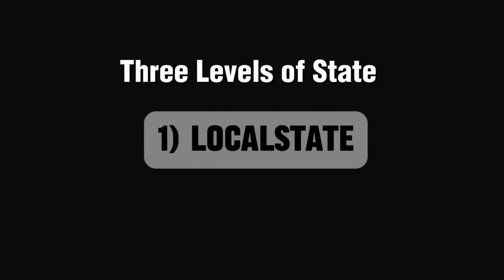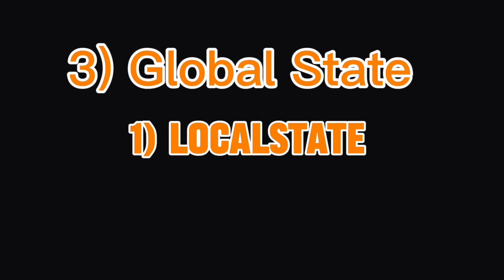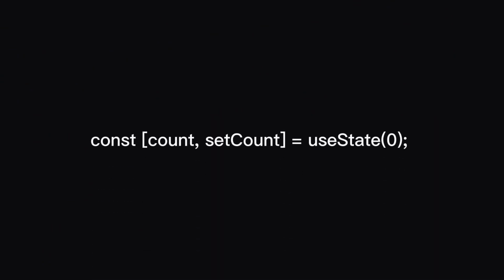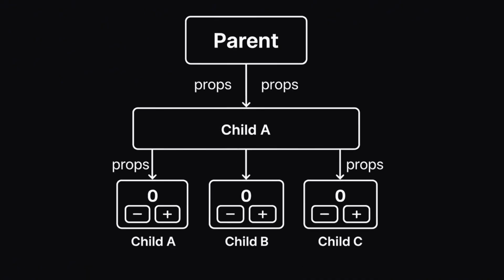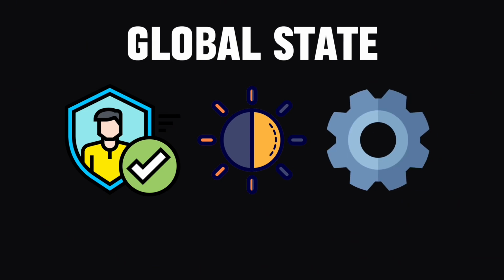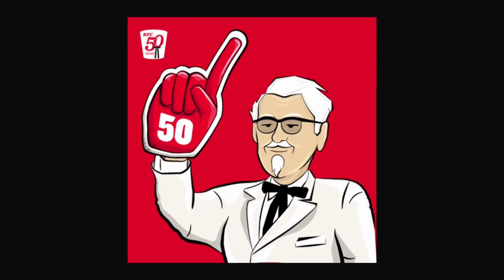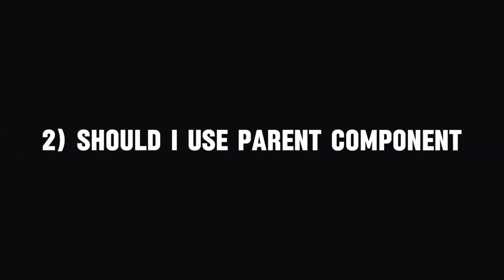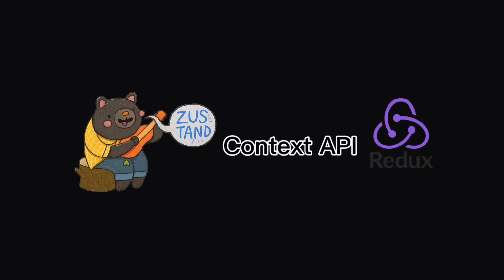State Management Made Easy: The React Guide Every Beginner Needs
State management isn’t actually hard — most beginners are just taught it in the most confusing way possible. In this video, I break down React state the same way senior developers think about it: simple first, complex later.